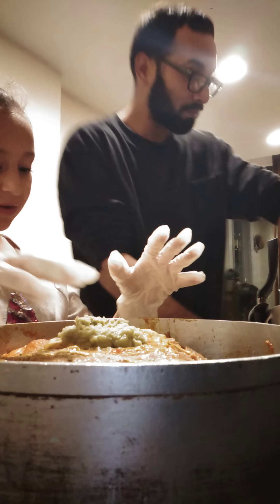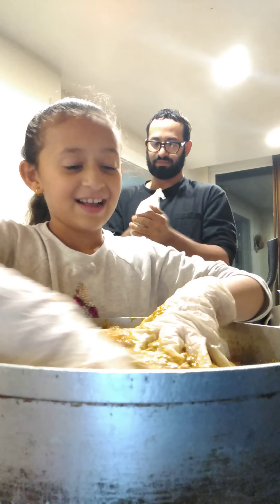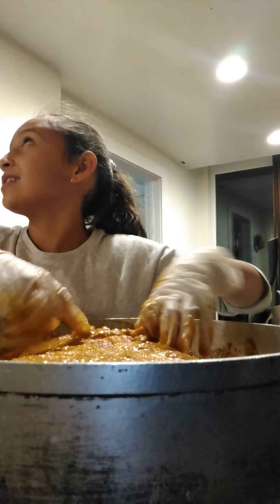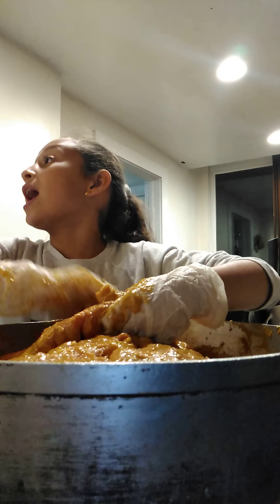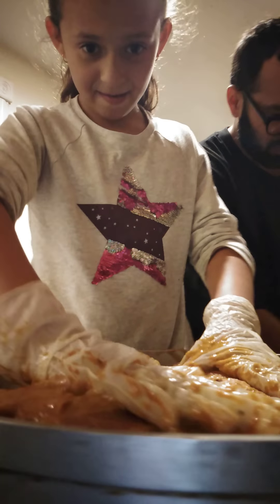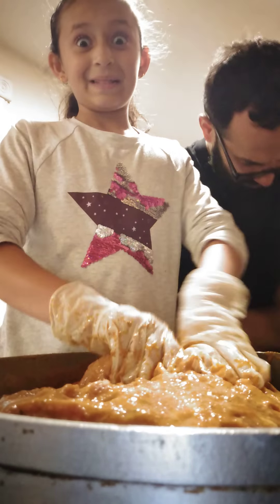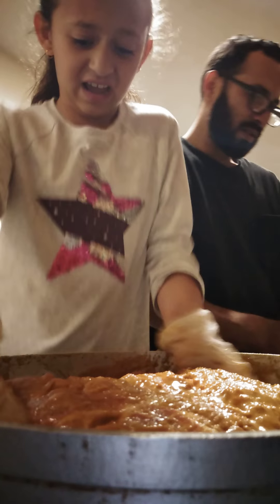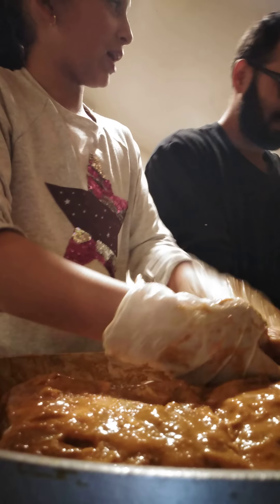October 16, 2020